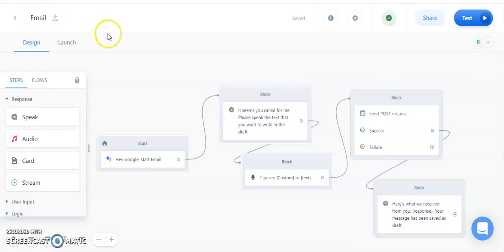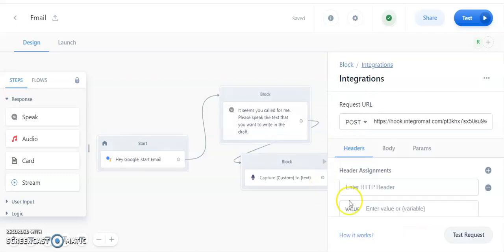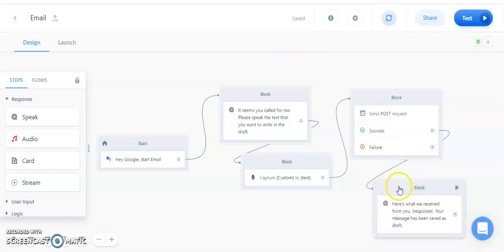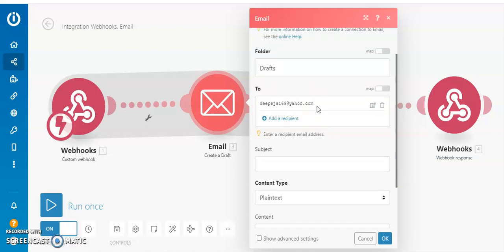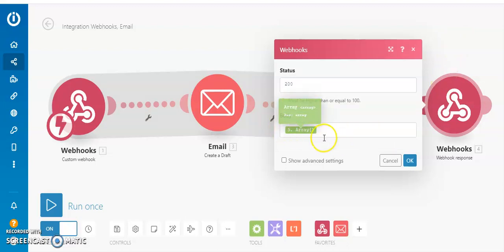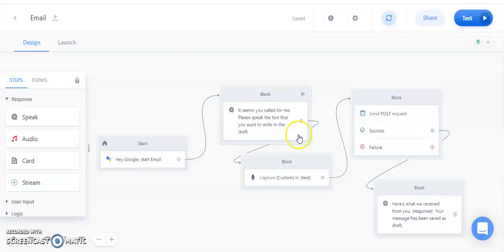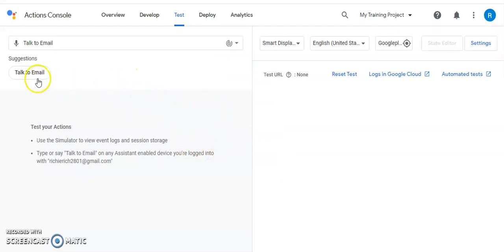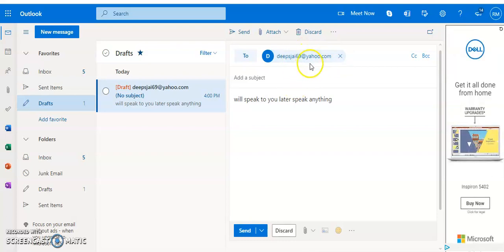Voice App Project | Using Voice and Integromate | How to build and run